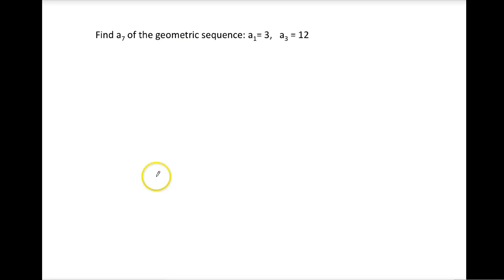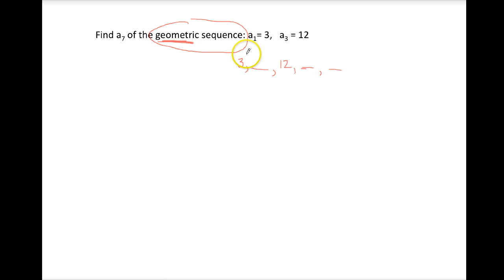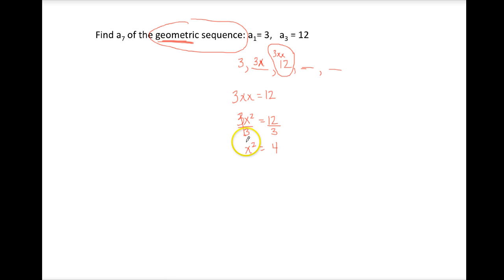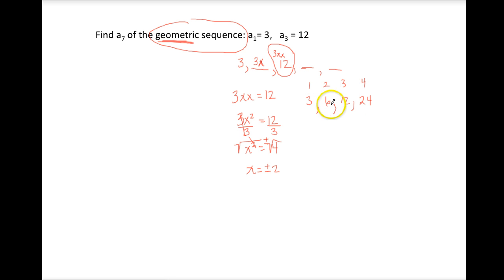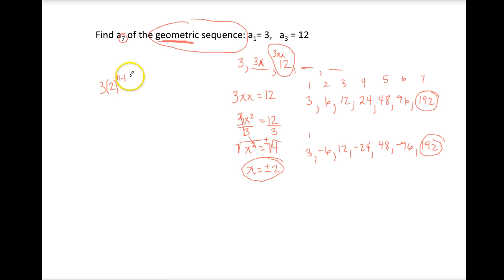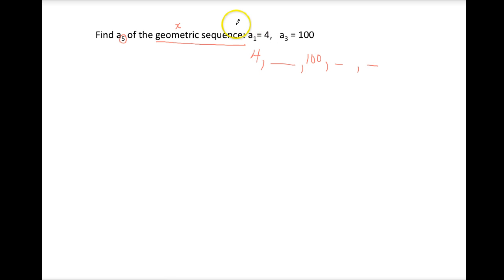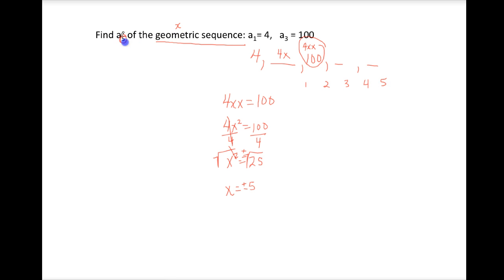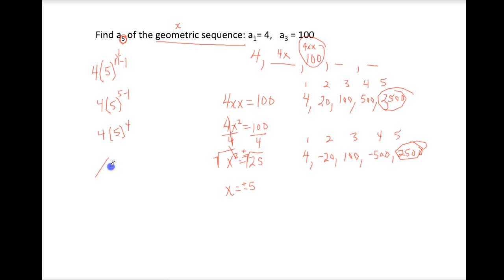Complete geometric sequence to find the nth term